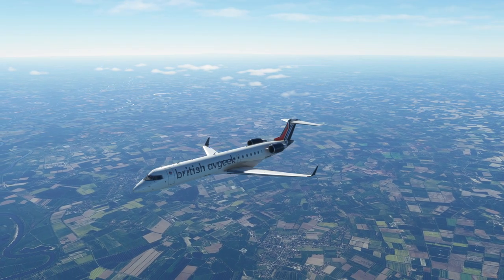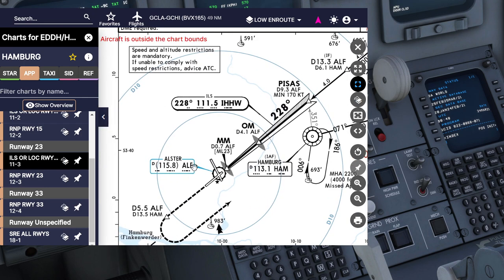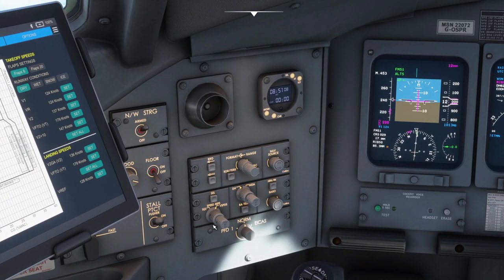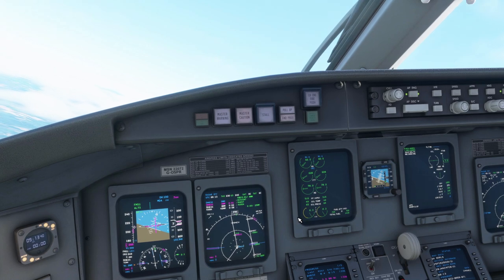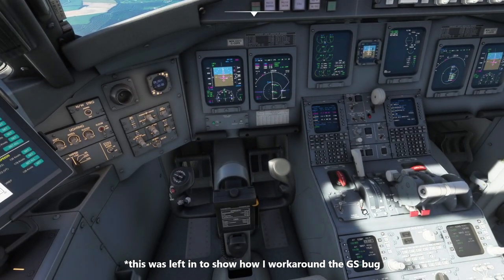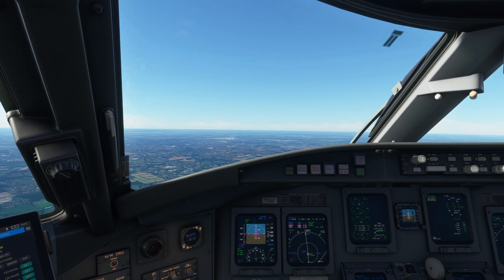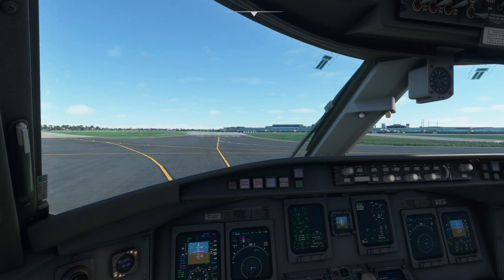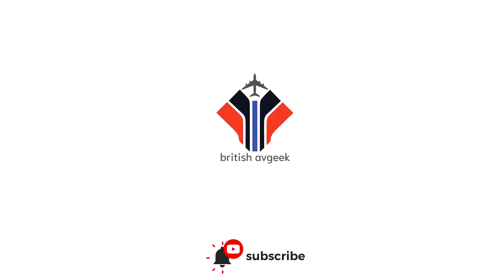MSFS 2020 | AEROSOFT CRJ LANDING TUTORIALS [ILS into Hamburg] with GS Bug Workaround Tips!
Finishing my short three video tutorial series on the new Aerosoft CRJ for Microsoft Flight Simulator 2020 we finally arrive at Hamburg, Germany (EDDH).

I'll show you how to configure the approach and discuss the set up required for an ILS approach in the Aerosoft CRJ. Interestingly, a few MSFS bugs struck again during this approach (like the Glideslope issue currently well known and being worked on) so I ALSO show you how I deal with the bug as a temporary work around which *usually but not always* works!

If you missed them, check out the tutorials on my channel showing you how to start the engines, takeoff and more with the CRJ and check out a previous livestream where I used the CRJ to island hop across the Canaries, throwing it into VOR, NDB and visual approaches!

A note in relation to the glideslope capture bug... Microsoft/Asobo are working on a fix for this to stop it happening and Aerosoft are working away on the solution too! They're issues more with the sim as opposed to the aircraft itself.

If you want to get your hands on the CRJ for MSFS then head to the Aerosoft website and download it directly - and be sure to add in the remarks that I sent you!